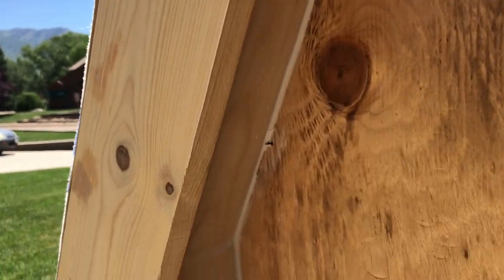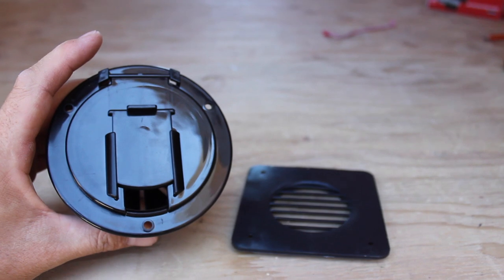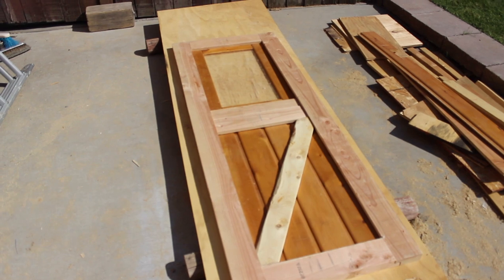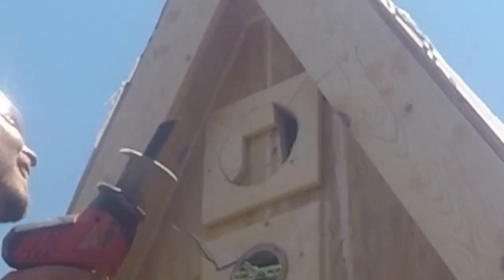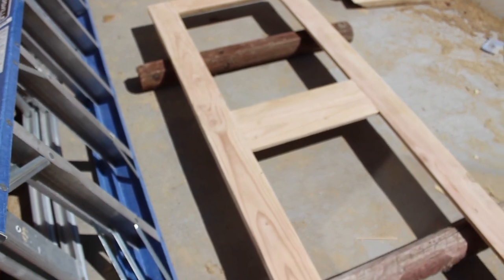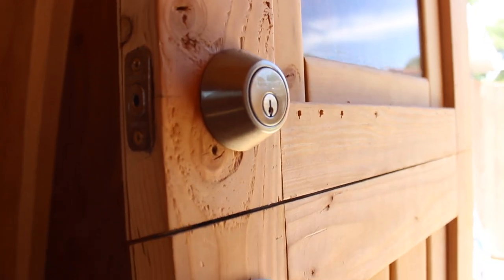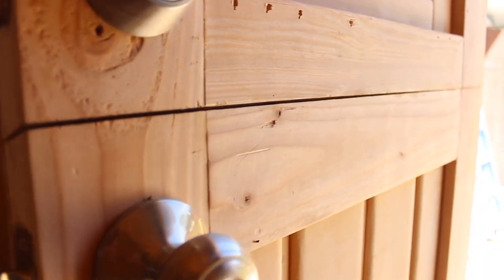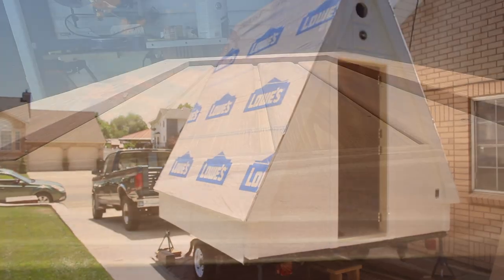A Frame Tiny House Build Part 3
This is part 3 of our A Frame Tiny house build.

All music in this video was provided by J Knote